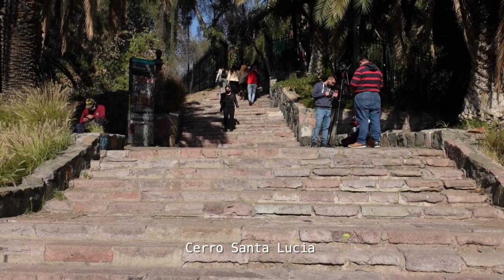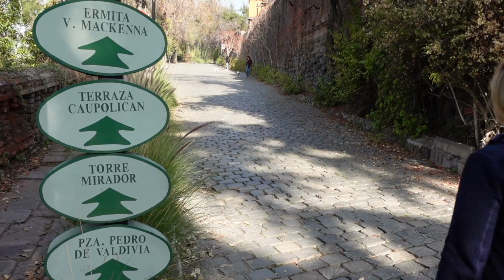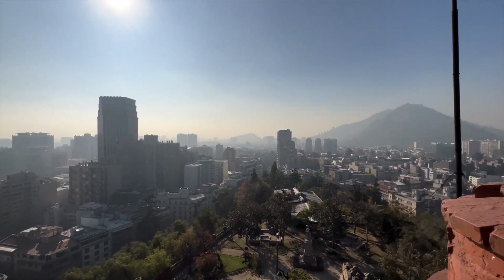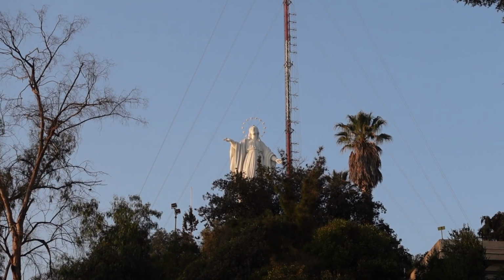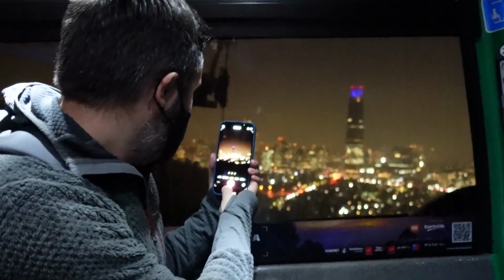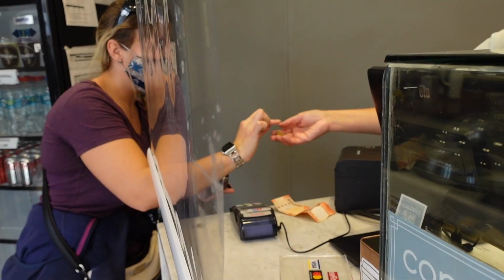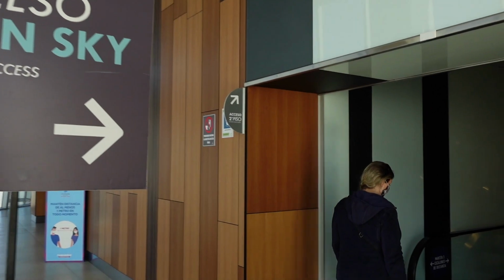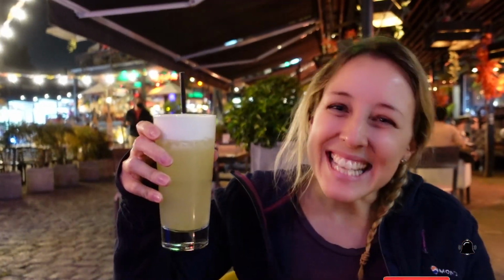THE BEST VIEWS IN SANTIAGO CHILE! Santa Lucia, San Cristobal & The Costanera Centre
In this video we head straight out of our centrally located apartment over to Cerro Santa Lucia hill in Santiago Chile to get one of the best views from within the city of Santiago, it’s a lovely walk up through greenery with views the whole way round.

We even managed to stumble upon a great vegan/veggie food place without even having to look it up!

The next viewpoint we head to in this video is the Cerro San Cristobal which is one of the best views overlooking the city which gives a completely different perspective to that of Cerro Santa Lucia, we loved both viewpoints despite the haziness of Santiago which is pretty common (so we’re told!)

The next day we took the metro over to the Costanera centre and were pleasantly surprised by how easy it was to navigate our way around the city’s metro system. This building is a classic modern skyscraper and completely different to the previous two viewpoints, the building his attached to a huge shopping mall and is the tallest building in the continent of South America.

We finish our time in Santiago off at Patio Bella Vista which is a really cool area full of bars and restaurants in the city. We found some great food but were pretty tired out (as you can probably tell in this video) so we opted for soft drinks and an early night to pack our bags and get to the coast!

Travel vlog 129 | Santiago, Chile | Filmed May 2022

Join us next time as we explore the quirky streets of Vina Del Mar overlooking the Chilean coastline of the Pacific ocean!

We love creating these videos and sharing these places with you all. For upcoming LIVE broadcasts and exclusive content every bit of support helps keep us small creators going :)

Services we use (and recommend)

VPN/Internet protection (free 30 day trial with this link)

A British couple from just outside London, England. We got married in 2018 and decided instead of a honeymoon we’d travel the world together. We saved money and travel points, quit our jobs, rented our house out and boarded a one way flight in 2020. We started this Youtube channel to share our experiences with friends, family and anyone who plans to travel to the places we’re visiting. We leave TKT tips/facts in our vlogs and blogs to give information that we wish we’d had before visiting. We hope you find our content fun & useful :)